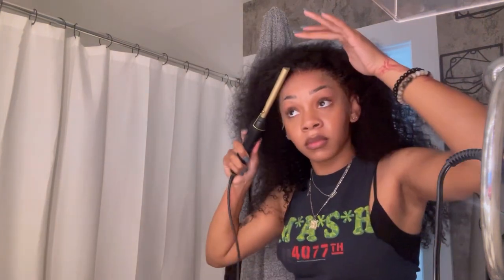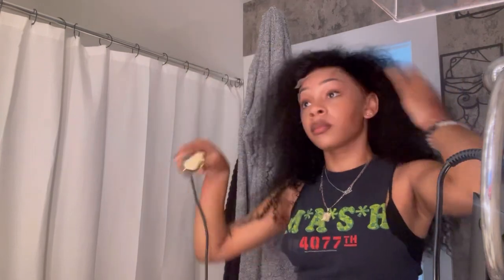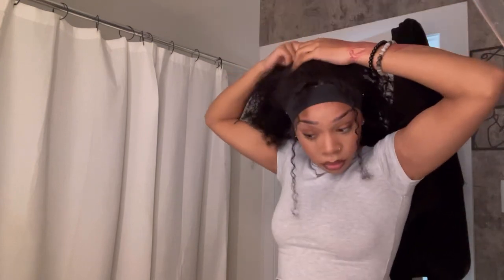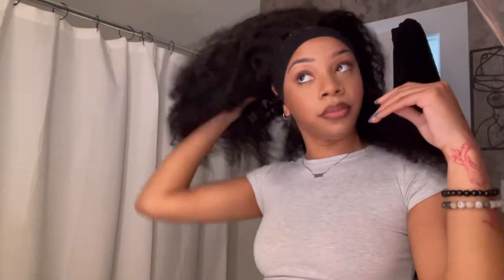hair vlog: *must have* bomb curly vacation wig | melted lace & defined | ft. west kiss hair *ੈ✩‧₊˚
Hair details: curly wave 13*4 HD lace frontal wig 200% density 24 inches